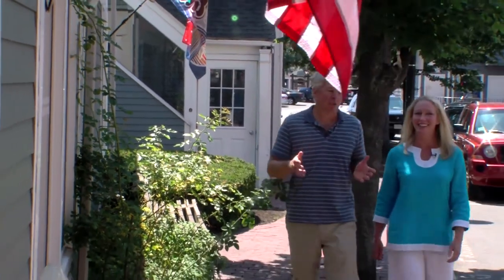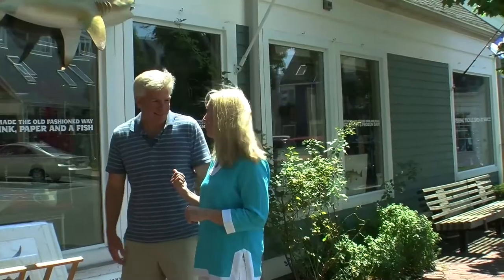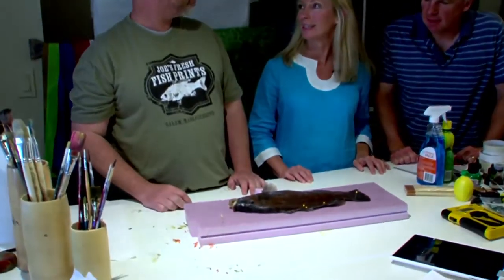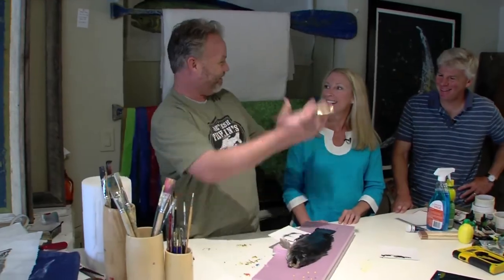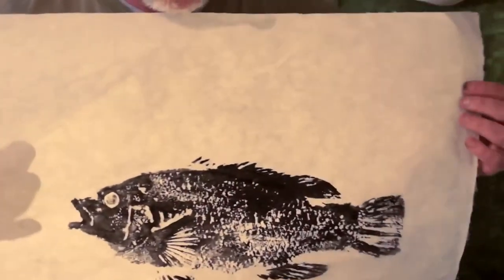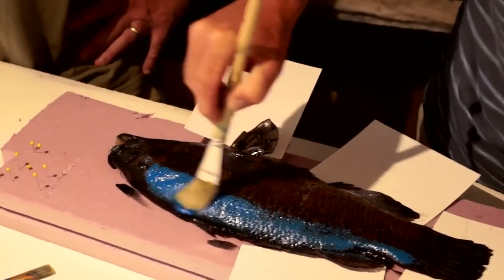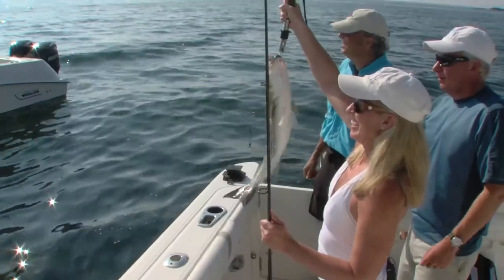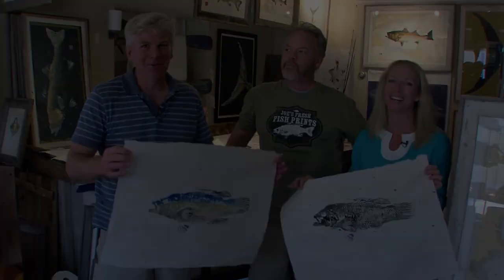New England Boating and Fishing: Salem - Joes Fresh Fish Prints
Tom and Parker make some art at a local buisness
Salem brews a salty cauldron of maritime adventure and historical intrigue. Boaters can explore the scenic harbor, enjoy sailing tours, or dock to visit the famed House of the Seven Gables. With its rich witchcraft history, waterfront museums, and ghost tours, Salem offers a unique blend of spooky fun and nautical charm, making it a captivating destination for both boaters and tourists.